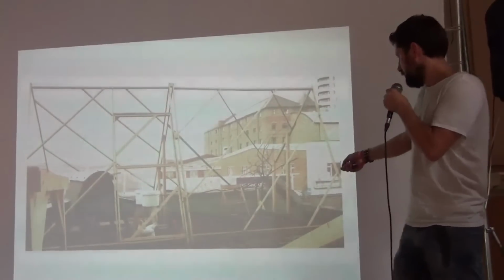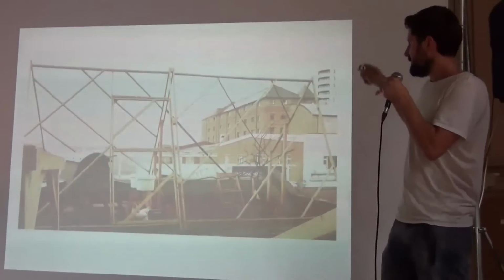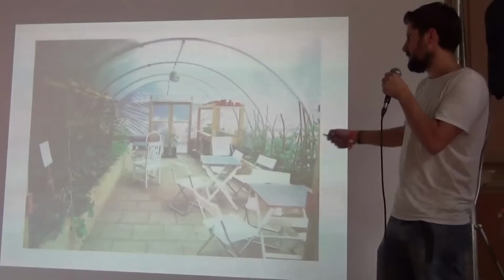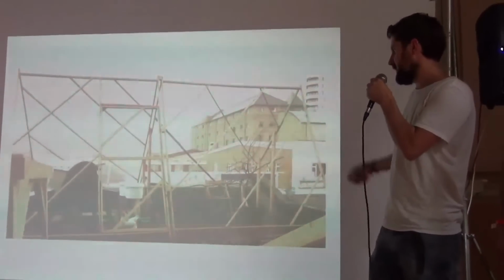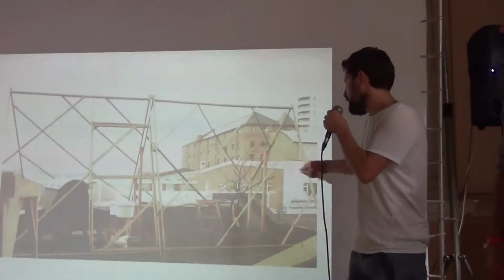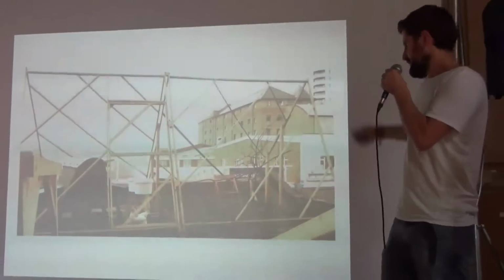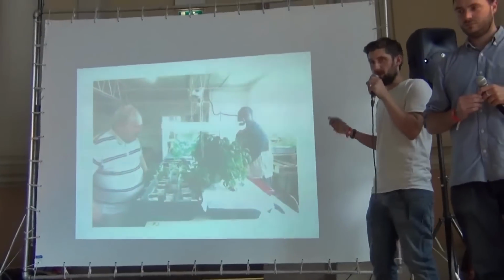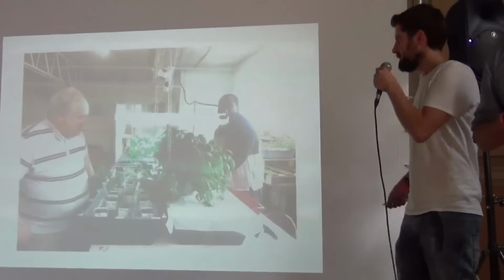The FARM:Shop @ TEDxHackneySalon 2/2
Paul Smyth & Andrew Merritt - founders of the FARM:shop
Designers Paul Smyth and Andrew Merritt are co-founders of "Something & Son" the design agency behind FARM:shop, an experimental Hackney shop that grows and sell's food throughout the building. Andy & Paul chart the journey of FARM:shop from simple idea and a derelict building to a sustainable business which is changing the way we grow and eat food in the city.